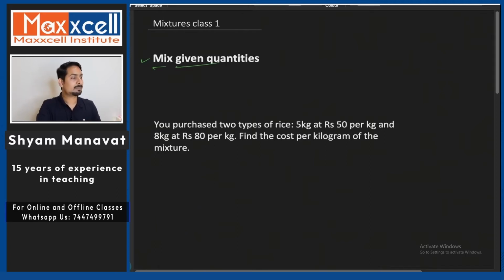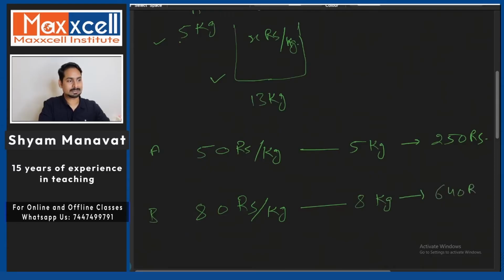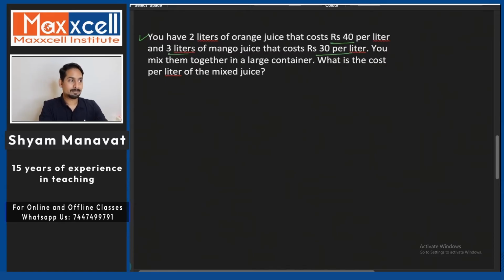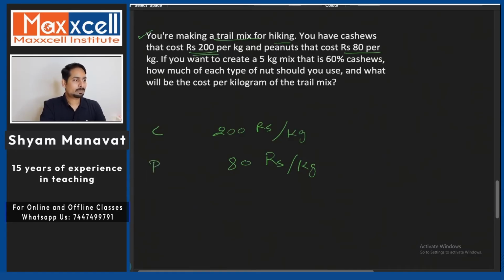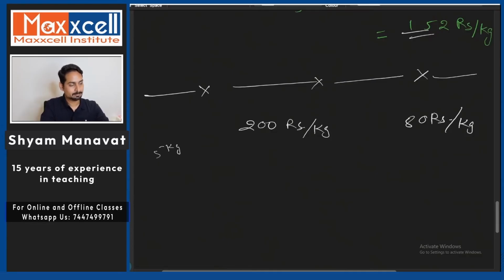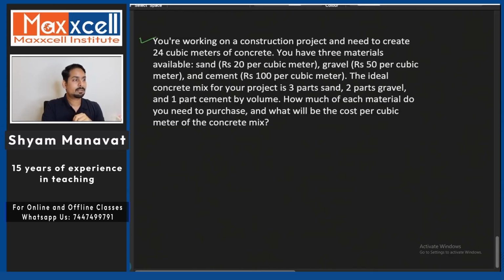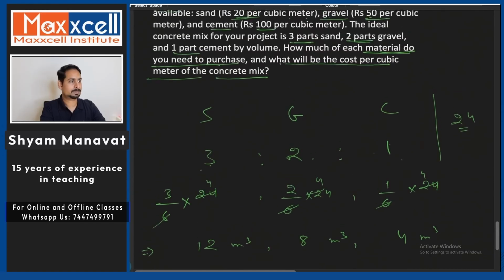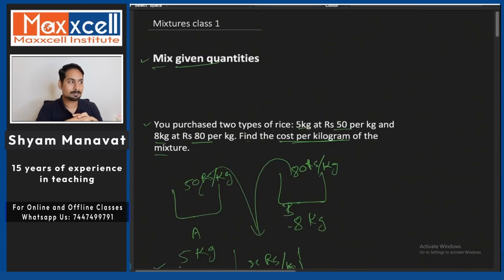Mixtures and Alligations-01 | Mixing Known Quantities | CAT 2026 self study with ViaCareers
Hello everyone ThankYou for clicking on this video, On the ViaCareers YouTube channel, you can find multiple playlists and videos covering all three sections for MBA 2026 entrance exams such as CAT self preparation/XAT self preparation/SNAP self preparation/NMAT self preparation/MAH CET self Preparation and other management entrance exams. We will be covering Quantitative Aptitude, LRDI, VARC sections and Solve problems with an increased level of difficulty after we are done with releasing the Free Study Material for Quants required in CAT/XAT/NMAT/CMAT/MAH CET and other management entrance exams.

For MBA 2026 entrance exam preparation, ViaCareers has created a dedicated Mixtures and Alligations chapter playlist. This playlist would cover all important concepts right from the beginner to an advanced level. This is the first lecture in the Mixtures and Alligations chapter playlist for CAT/XAT/SNAP/NMAT and other MBA 2026 entrance exam preparation. Mixtures and Alligations is an important chapter from the Quantitative Aptitude or the QA section of the CAT 2026 exam. If you are preparing for XAT/SNAP/NMAT/OMAT/CAT 2026 MBA entrance exams this may help you, you can find the link for this playlist and other key resources for MBA 2026 entrance exam preparation which are available free of cost on our YouTube channel. We welcome you to learn with us.

So now you can maximize your potential with ViaCareers’ CAT 2026 Self-Paced Program, designed for students who want to study anytime, anywhere. Guided by Shyam Manavat, a mentor with 15+ years of experience, this affordable course offers section-wise preparation for QA, LRDI, and VARC, along with year-long mentorship support. Build strong concepts at your own pace and prepare confidently for CAT 2026. Stop procrastinating, take control of your preparation, and strengthen your concepts with ViaCareers today.

Mixtures and Alligations-01 | Mixing Known Quantities | CAT 2026 CAT/SNAP#cat2026#selfpreparation
Timestamps
00:00:00 Introduction
00:00:32 Practice Example 1
00:07:23 Practice Example 2
00:10:28 Practice Example 3
00:17:31 Practice Example 4
00:24:20 Outro